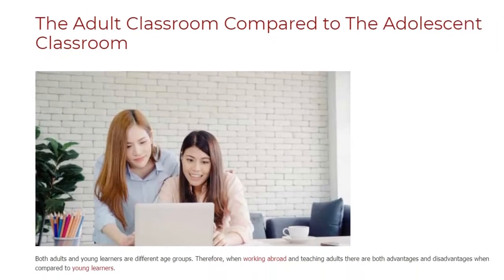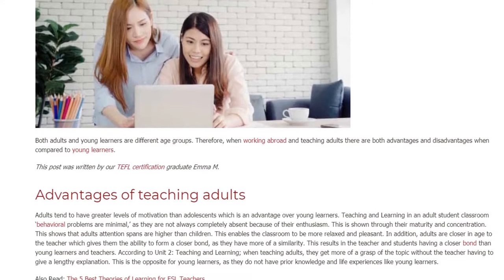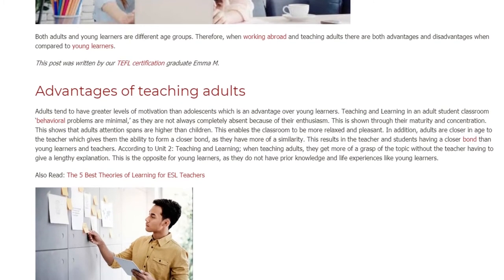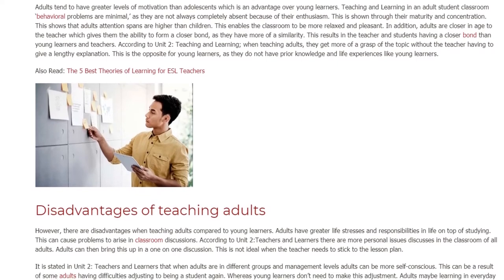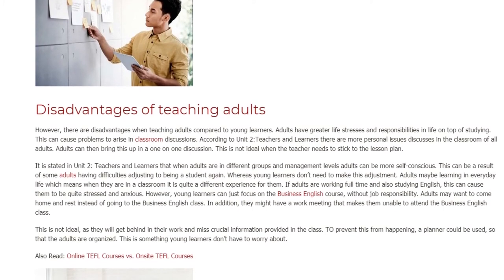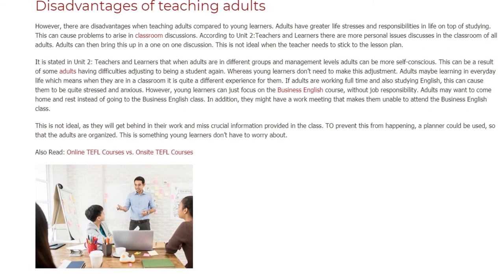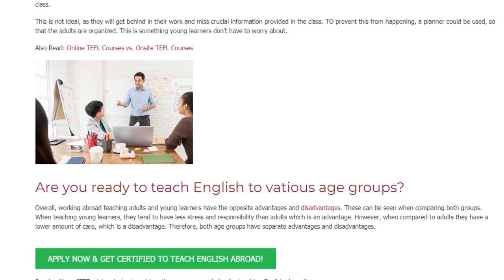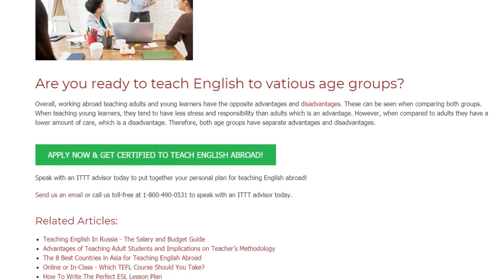The Adult Classroom Compared to The Adolescent Classroom | ITTT TEFL BLOG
Both adults and young learners are different age groups. Therefore, when working abroad and teaching adults there are both advantages and disadvantages when compared to young learners.